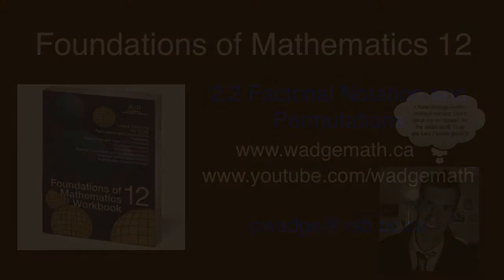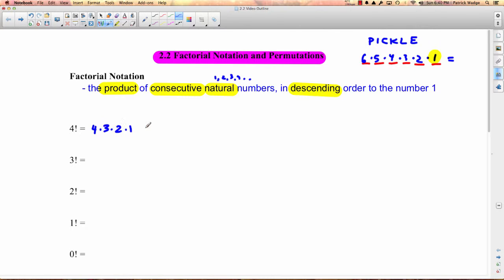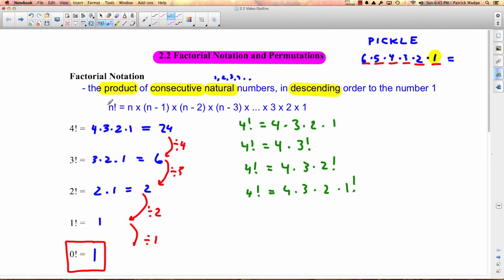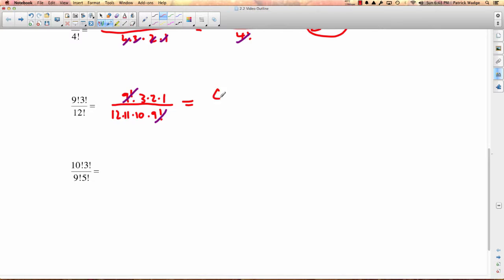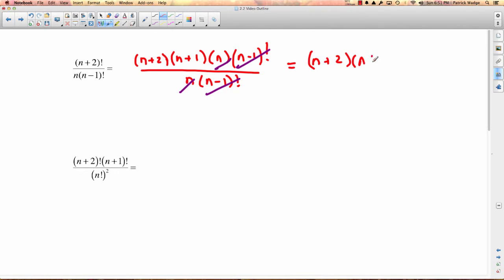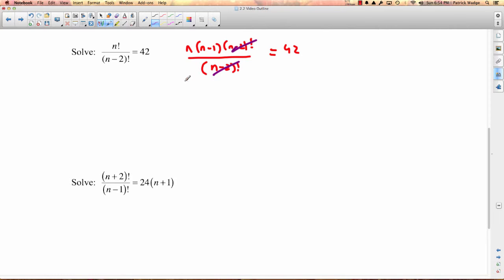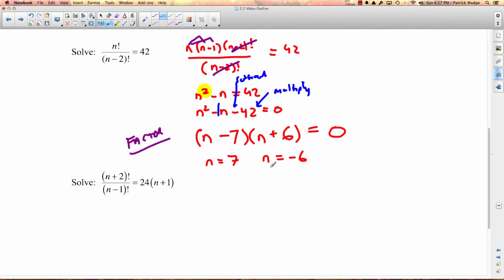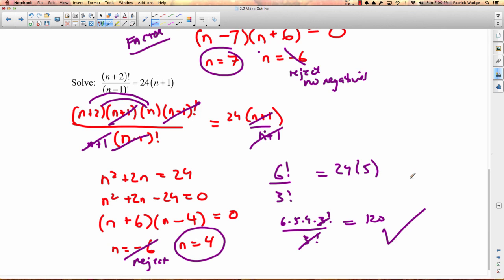Founds 12: 2.2 Factorial Notation & Permutations (part 1)